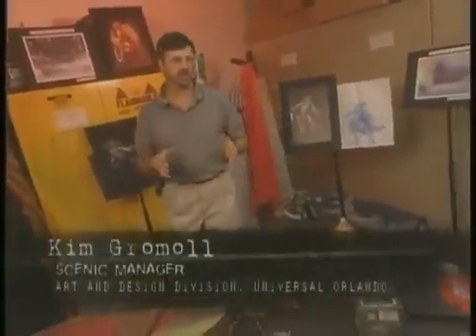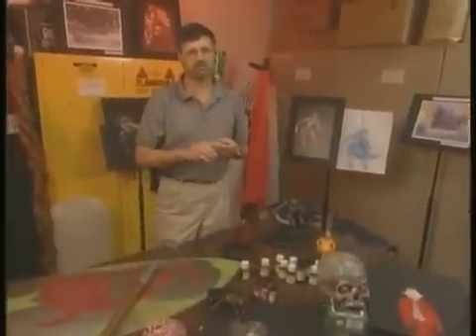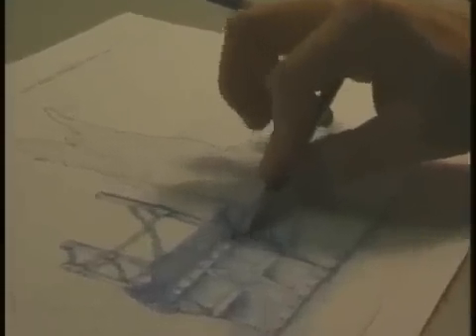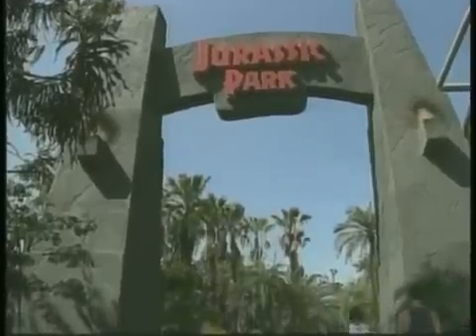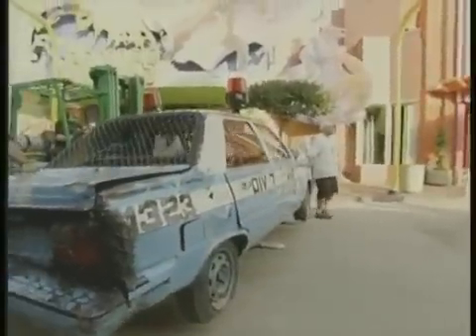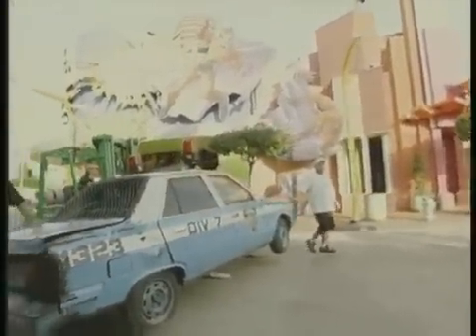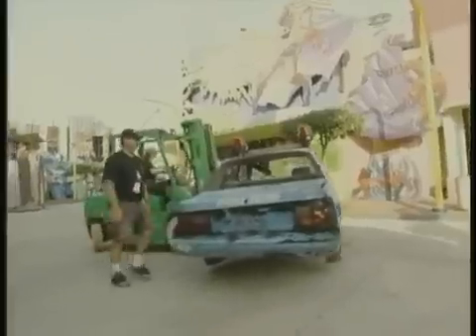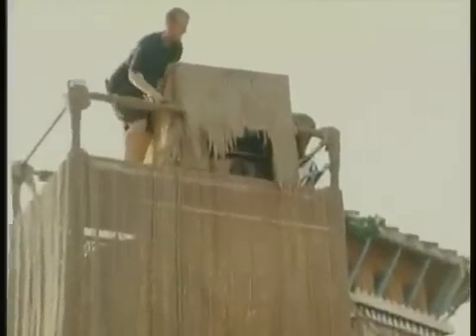Universal Studios Horror Nights - The Art of Scare (Part 2).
A little documentary on HHN when it was at islands of adventure.